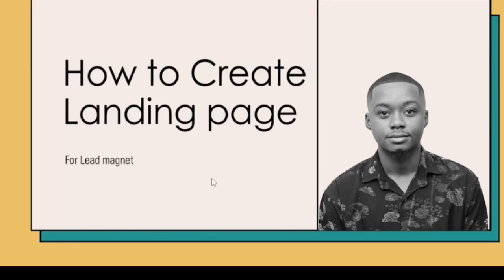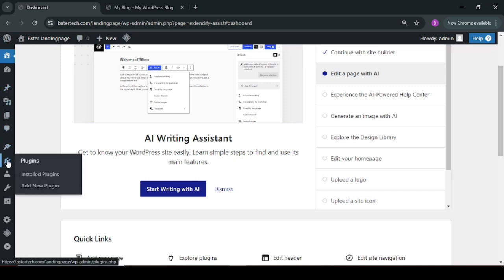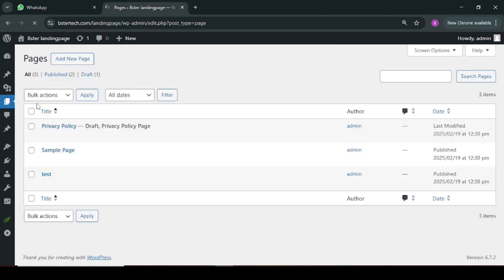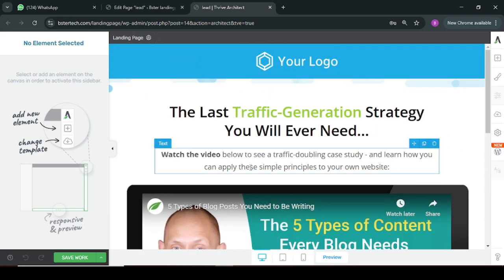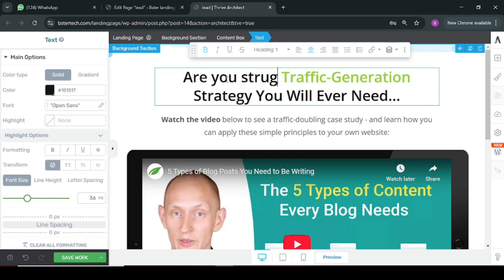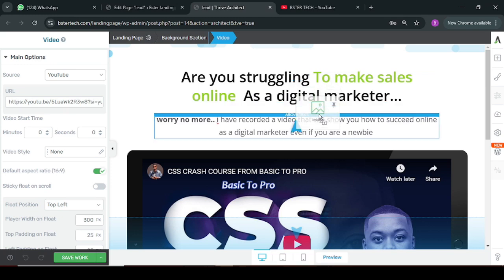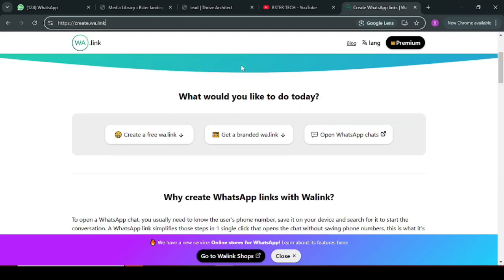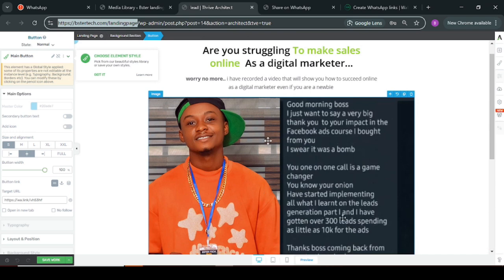5 How to Create a Lead Generation Landing Page for Ads | High-Converting Landing Page Tutorial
Welcome to Lesson 5 of the Digital Marketing Masterclass from Beginners to Pro!

In this video, you’ll learn how to create a lead generation landing page that converts visitors into subscribers, clients, or customers. Whether you’re running Facebook ads, Google ads, or email campaigns, this tutorial will show you the exact steps to design a high-performing landing page.

You’ll learn:
✅ What a lead generation landing page is and why it matters
✅ Key elements every converting landing page must have
✅ How to design your landing page in WordPress (step-by-step)
✅ Tips for writing persuasive headlines and call-to-actions
✅ How to test and optimize your landing page for better results

By the end of this video, you’ll have your own professional lead generation page ready to use in your marketing campaigns.

🚀 Next Video: Connecting Your Landing Page to Email Marketing (Lesson 6 – Coming Soon)
💬 Drop a comment: “My landing page is ready!” once you finish creating yours.